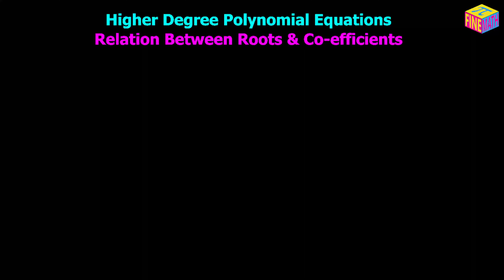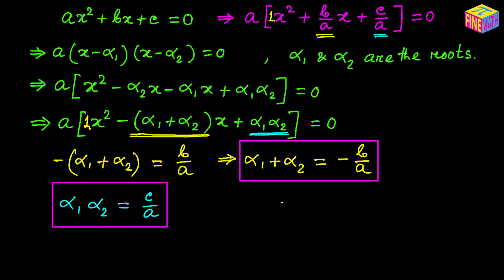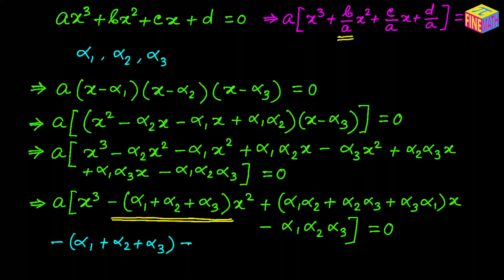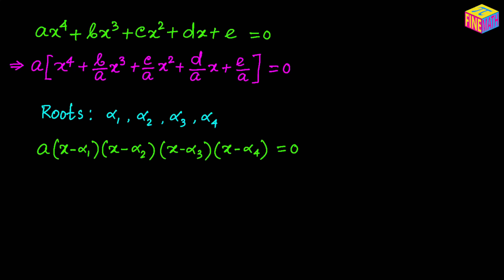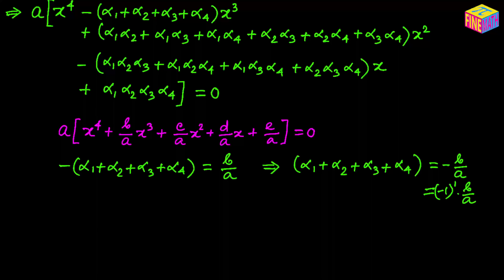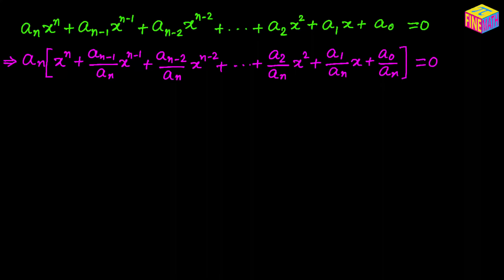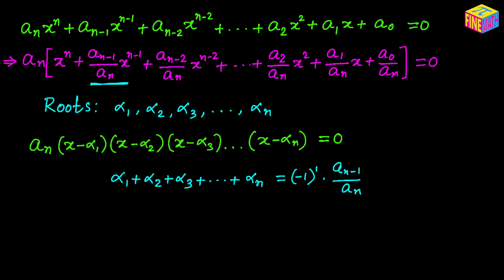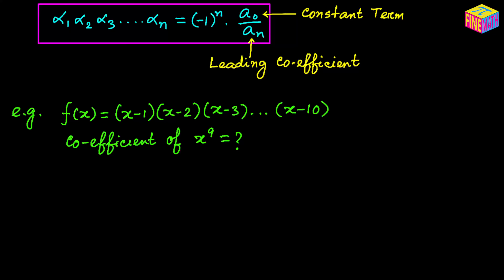Higher Degree Polynomial Equation : Relations Between Roots & Coefficients | Theory of Equations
Link for the playlist for Quadratic Equation:-